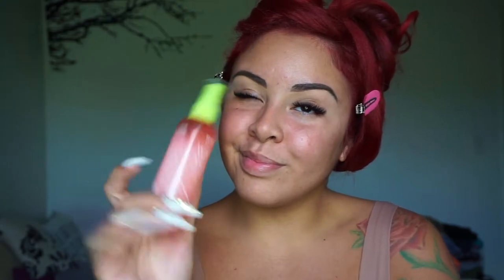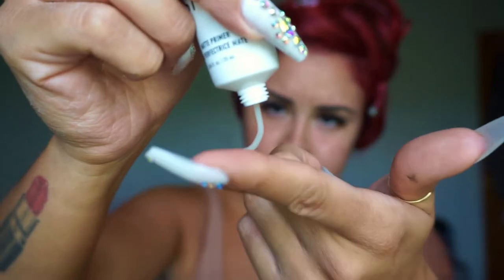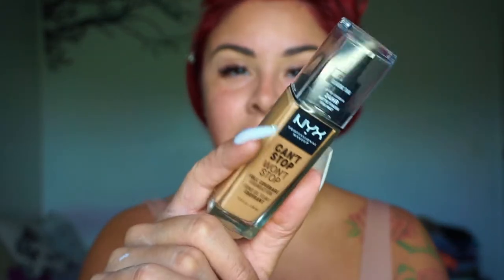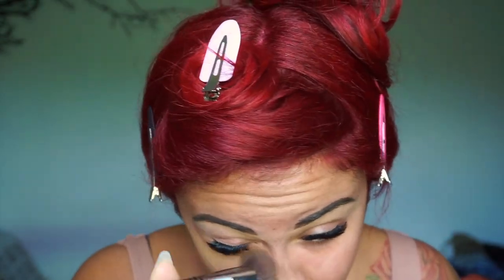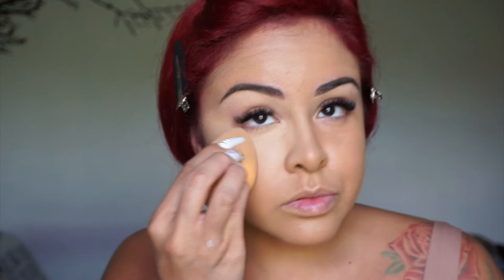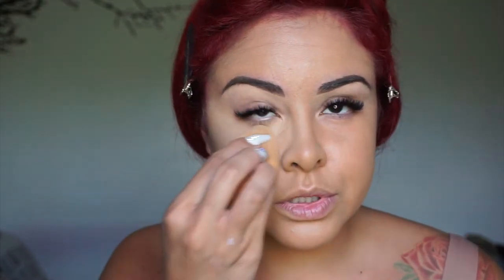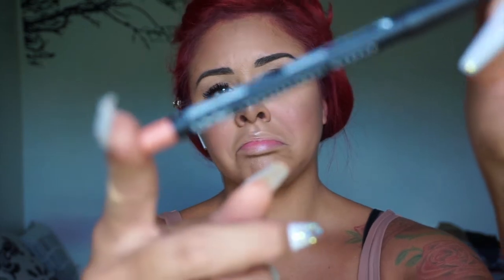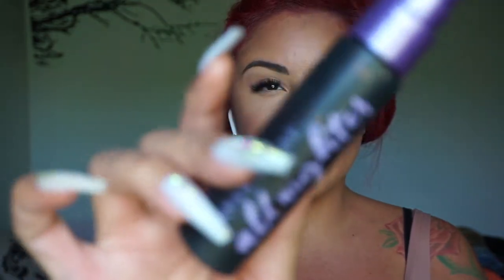GRWM 29th BIRTHDAY | QUARANTINE EDITION | Stephanie Lopez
Thank you alll for the birthday love ! Unfortunately this year was spent at home with friends and family due to covid 😒.. Next year will be the BIG 30 !

PRODUCTS USED :

TRADER JOES WATERMELON TONER SPRAY
NYX Can’t stop won’t stop foundation
NYX CSWS CONCEALER
NYX PRIMER
KKW CONTOUR STICK -DARK
KAT VON D SSHADE LIGHT PALATE
TOO FACE SWEET PEACH
ABH NICOLE Guerrero PALATE
MILANI BLUSH ROSE
NYX LIP PENCIL - DAINTY DAZE
BITE BEAUTY LIPSTICK - CAVA
NYX BYTTER GLOSS - CREME BRULEE